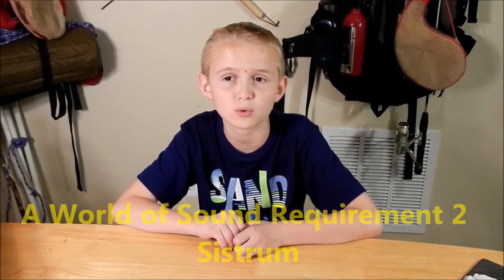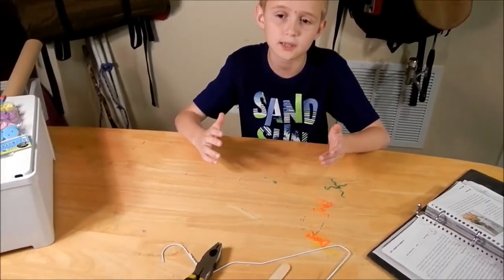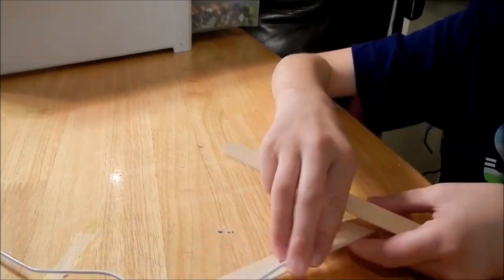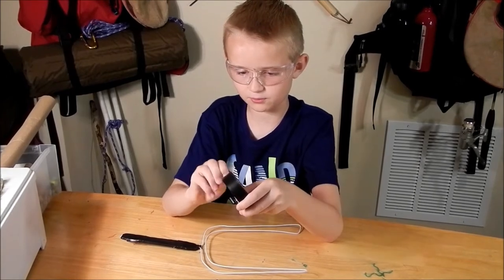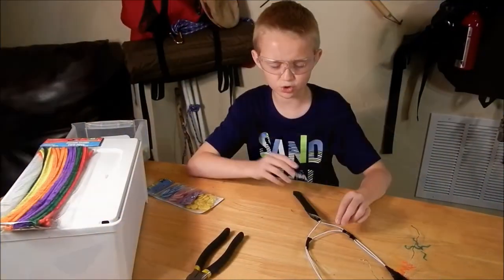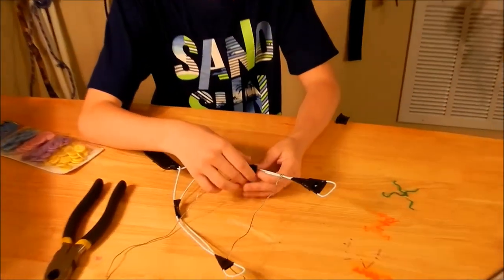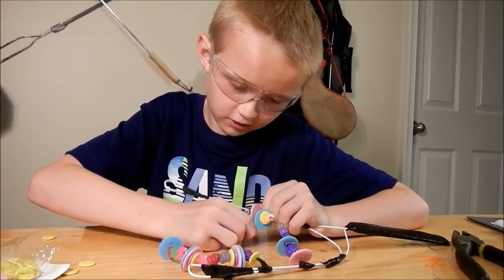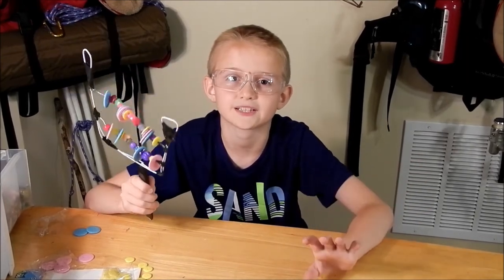Sistrum musical instrument - Cubscout Eric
A world of sound requirement 2
Eric demonstrates how to build a Sistrum musical instrument.